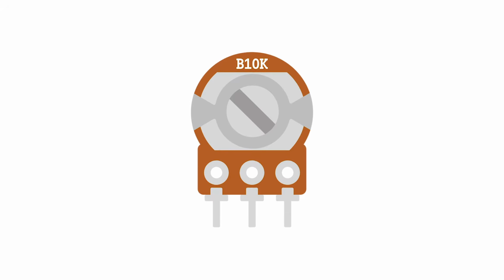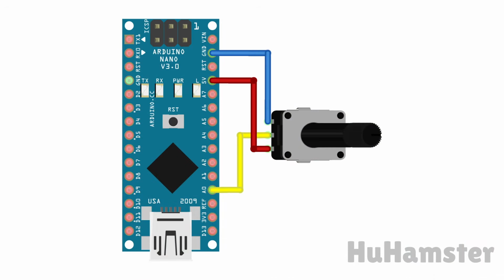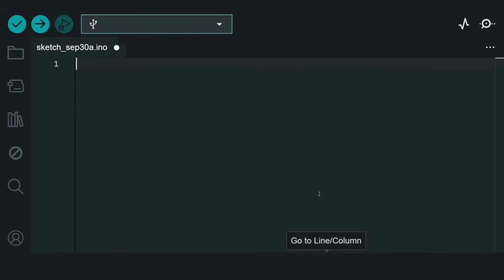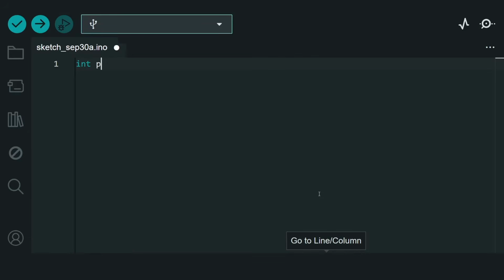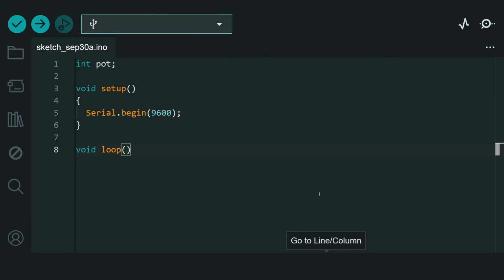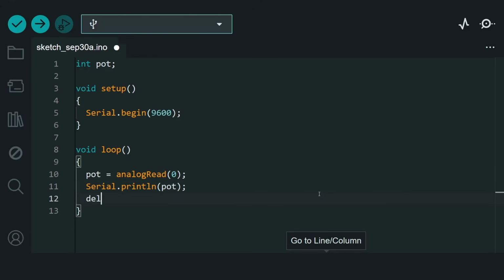How to use a Potentiometer with Arduino? What's inside?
Easy start! Learn how the potentiometer works, how to connect it to Arduino, and read data (0-1023) for your projects.

For Arduino, the resistance of the variable resistor is irrelevant (reading 0-1023). Buy a set — this is much cheaper and more profitable for any project.

🕒 Time Codes
0:00 Introduction
0:10 What's a variable resistor?
0:27 What's inside?
0:59 Example on a multimeter
1:08 Connecting to Arduino
1:24 Writing code
1:57 Demonstration and conclusion

Let's explore the world of electronics basics with a potentiometer! This video covers how to use potentiometer in simple circuits, along with arduino projects to demonstrate its functionality. You'll learn about potentiometer wiring and its practical uses.

Infraction -  Funky City